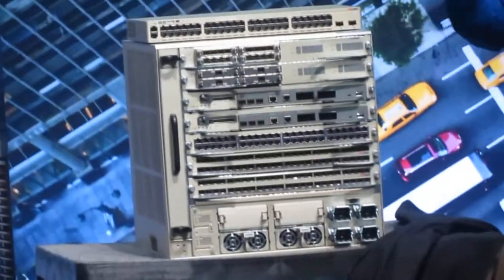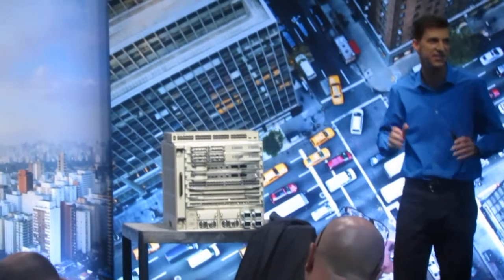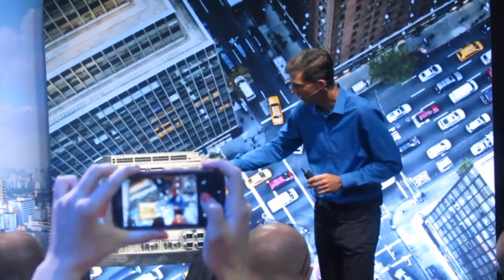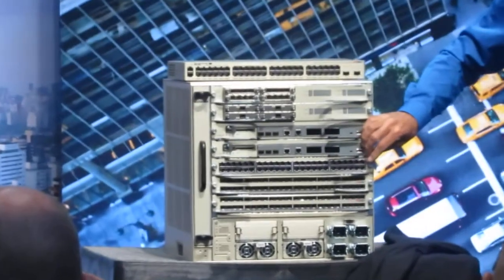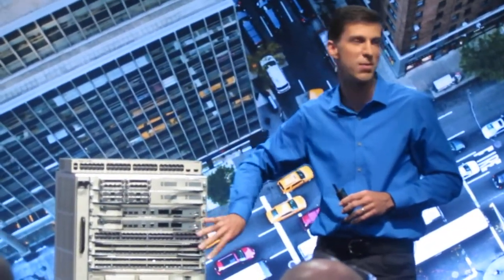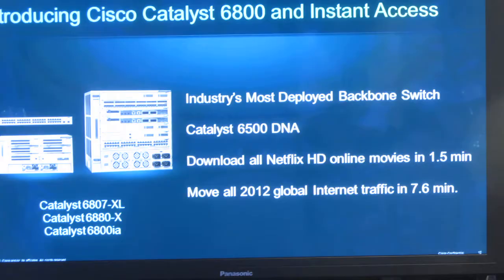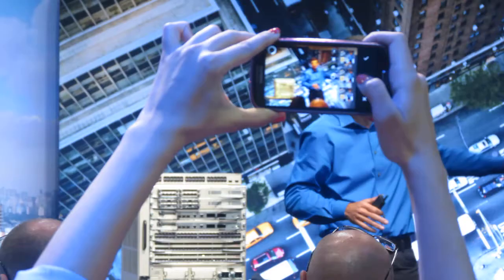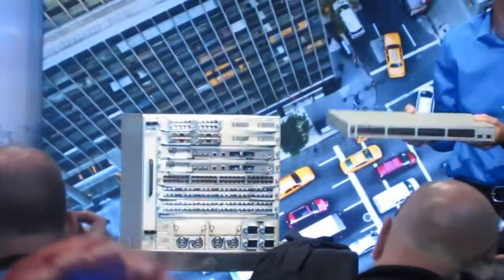Presentación del Cisco Catalyst 6800 Switch Series en CiscoLive 2013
Rob Soderbery, senior vice president and general manager, Cisco Enterprise Networking Group, presenta Cisco Catalyst 6800 Switch Series en CiscoLive 2013 CLUS, Orlando, EEUU, 24 de junio de 2013.